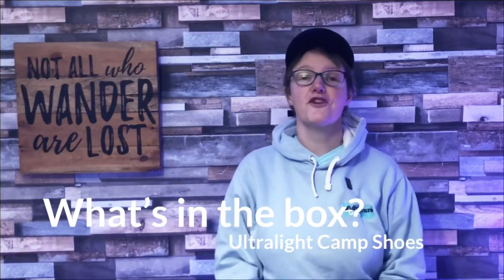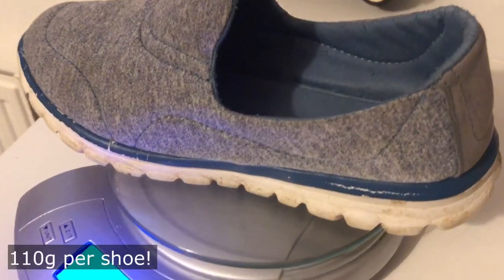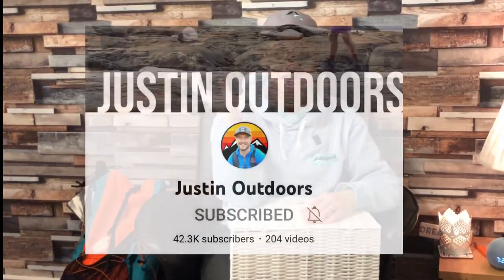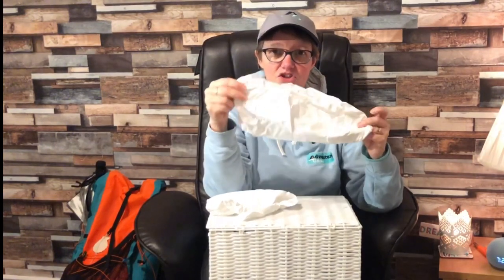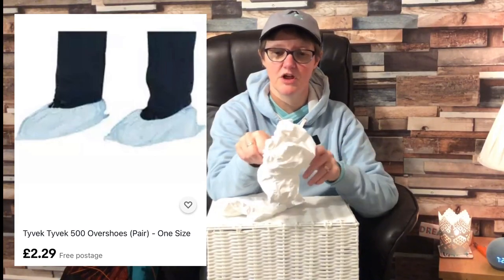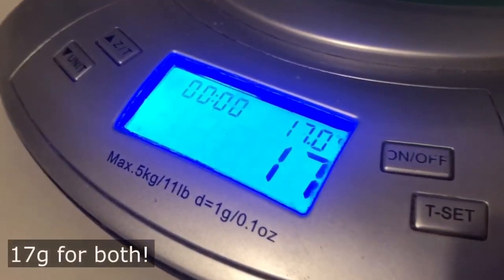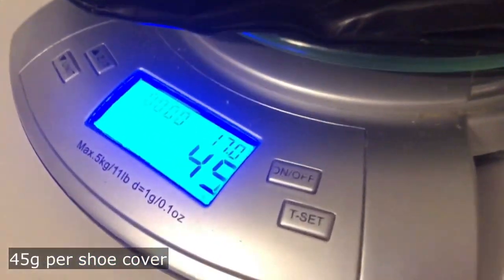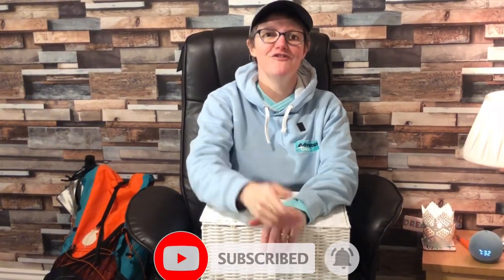WHAT’S IN THE BOX? ULTRALIGHT CAMP SHOES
In this weeks video I share with you my new ultralight camp shoes. Thanks to @JustinOutdoors for the inspiration.

Tyvek Camp Shoes - Found these similar ones on Amazon

🍺☕️ If you are enjoying the content that I provide, then please consider buying me a coffee to help fund my upcoming PCT (Pacific Crest Trail) hike in 2023.

If you buy things off Amazon using the link above then you get your items at no extra cost and I get a small kickback which goes toward making future content.

My latest wild camping gear list is (updated often).

GET OUTSIDE, GET INSPIRED, GO TAKE A HIKE

All of my videos will try to be under 10 minutes long as I value your time.  This may be with the exception of some gear review videos.

VLOGGING SET UP:

1. Iphone X
2. Komperdell Camera Staff:
3. Rode Microphone with windshield
5. PicMonkey and Canva to produce thumbnails.